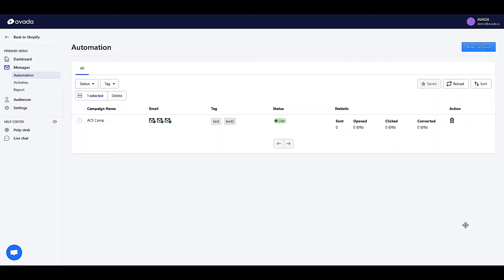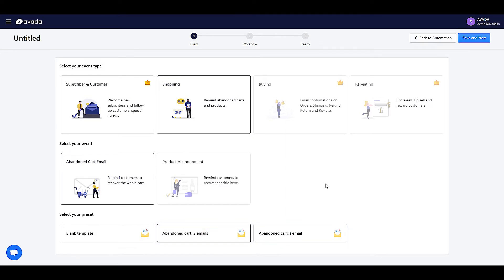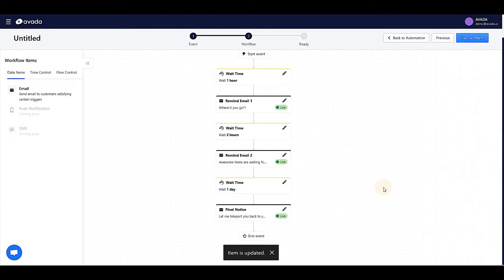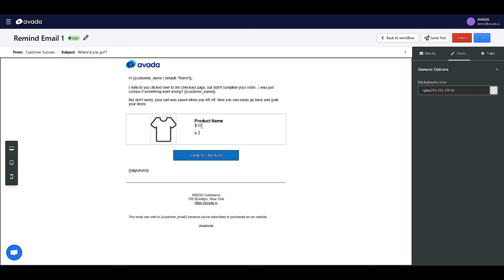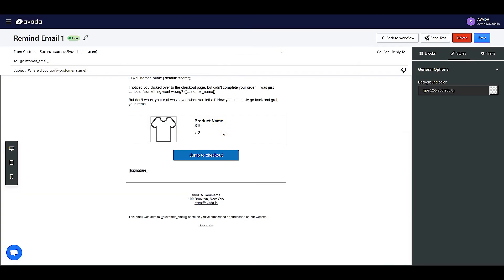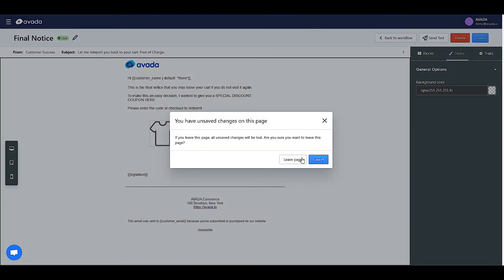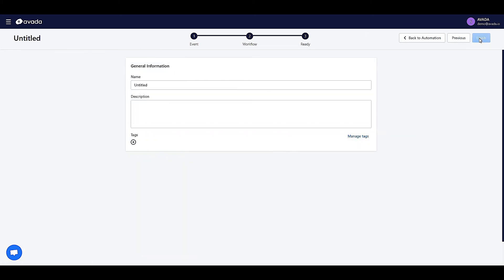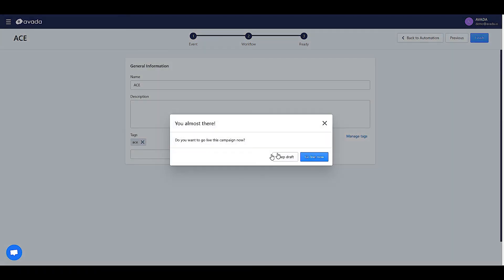How to setup AVADA Email Marketing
Welcome to Avada Email Marketing.
Avada Email Marketing is a user-friendly platform that helps you create various email marketing campaigns such as welcome series, abandoned cart emails, order follow-ups, cross-sell/up-sell email chains, win-back emails and so many more

. Everything can be done with this amazing app.
Your emails now can easily find the way to the right people at the right time and deliver personalized messages that your receivers will love.
Now, let me instruct you on how to create an email campaign to recover abandoned carts and win back sales. Let’s get started.

Firstly, this is the automation window, on here, you can view statistics of existing campaigns and perform different actions on these campaigns such as changing statuses and deleting.
So from here, to create a new campaign, click on this blue button.
There are multiple event types here. To create an abandoned cart email campaign, please click on Shopping and select Abandoned Cart Email.
You can either create your own email campaign here or select one of these proven email workflows with 3 ready-to-use emails or only one. Let’s try this preset. Now you click Save and Next.
In the central part of your window is the workflow premade by Avada which is tested and proven to optimize the conversion rate..
You can change the wait time for every email by clicking on this icon and don’t forget to save your change.
Let’s see the first email. On this box, you can change the email name and edit the email content by clicking on Edit or you create a new one by clicking on the Use template button.
On the right side, you can just drag and drop the items you want to the email content area.
Right here, you can add variables to your email to increase the personalization,
Abandoned cart items are to remind buyers about what they were about to buy.
This button is to take the buyer to the checkout page with abandoned items already added.
You can also change the email sender and email subject here. Use the variables for personalization
If you change anything here, don’t forget to save it. Click Save.
Back to workflow, I’m gonna show you the final email.
If you fancy to use a new template, you can click on here and use one of your existing email templates or our ready to use templates here.
After having the workflow finished, click on save and next. You will be directed to the final step where you can fill in some general information of your email campaign.
After this step, you will be able to go live the campaign. Congratulations!